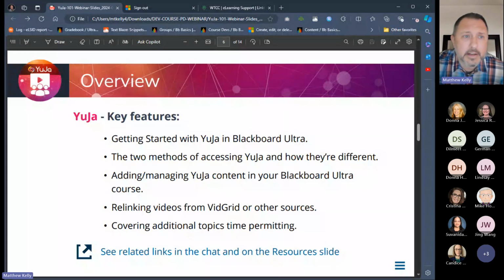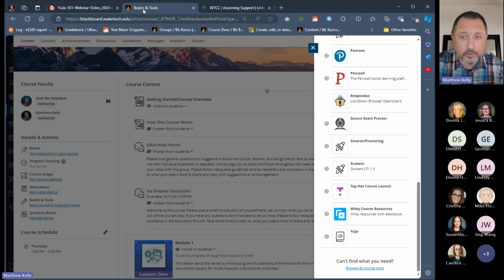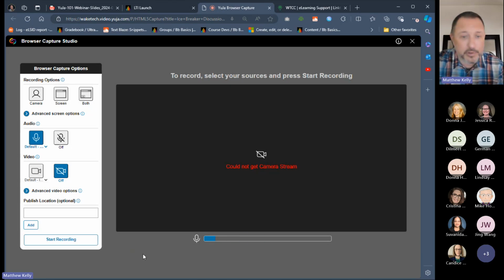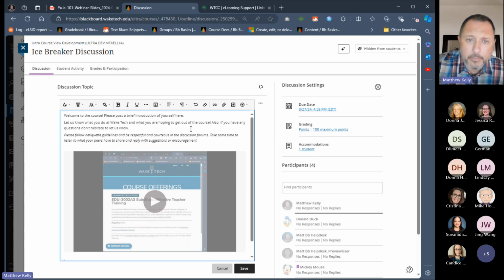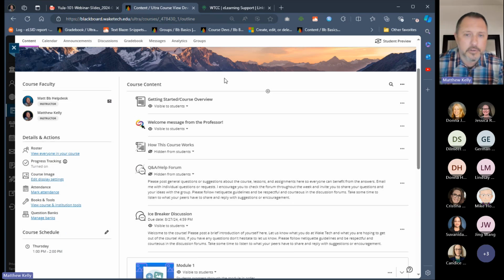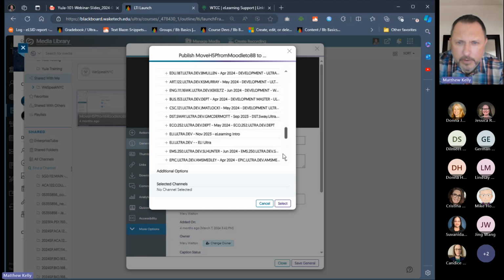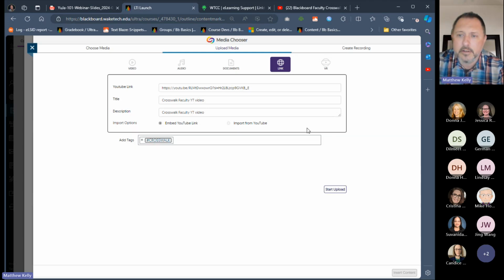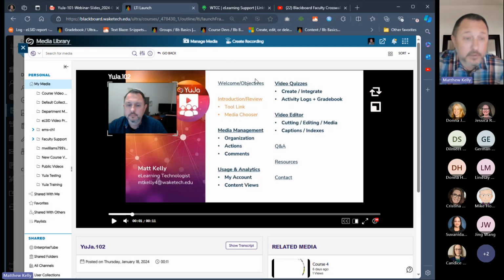Webinar - YuJa 101, Introducing YuJa: The All In One Video Platform 20240709 Recording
Discover how to begin using YuJa, the all in one Video Platform, at Wake Tech in this webinar. Get started quickly, explore some of its features and capabilities, uncovering how it can assist in your course delivery. Demonstrations and practical examples will provide insight for how to begin recording and managing your course presentations more effectively. Join us to learn more about YuJa!
Presented on July 9, 2024 to Wake Tech faculty.